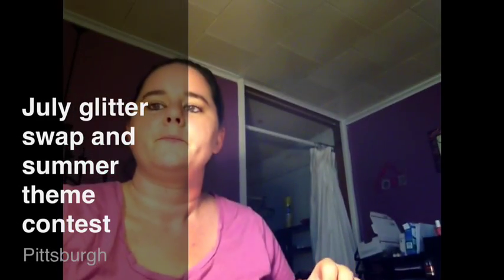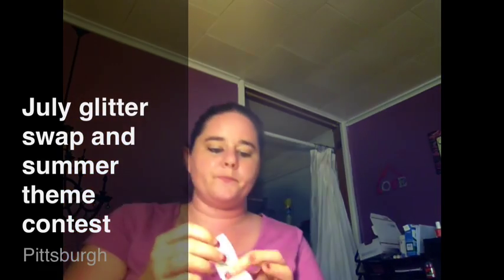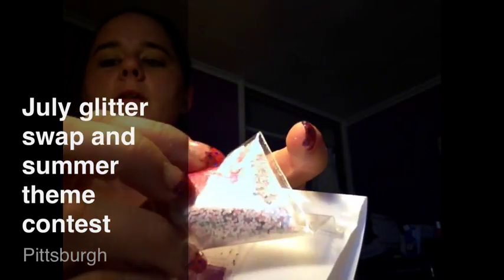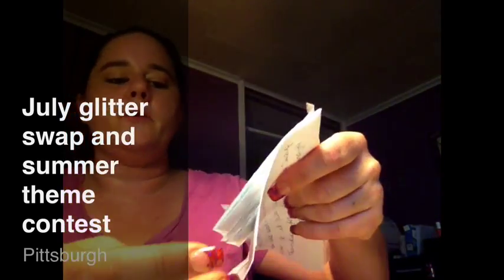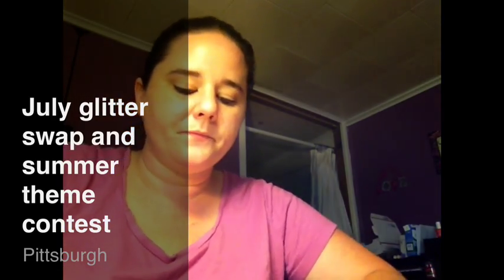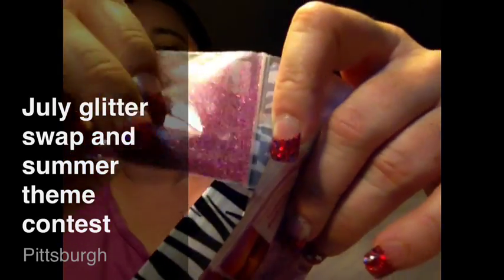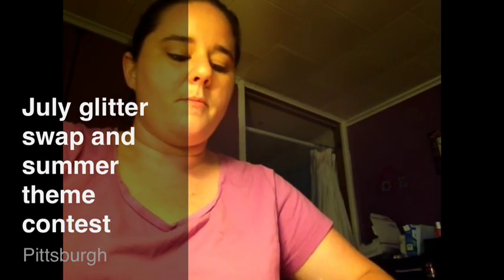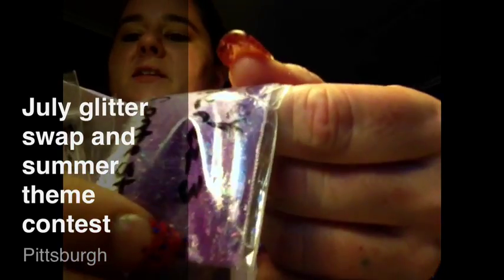July Glitter Swap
My glitter swap contest , still open if you want to join